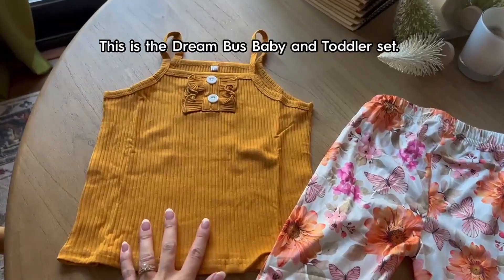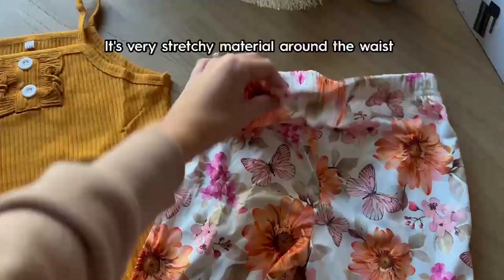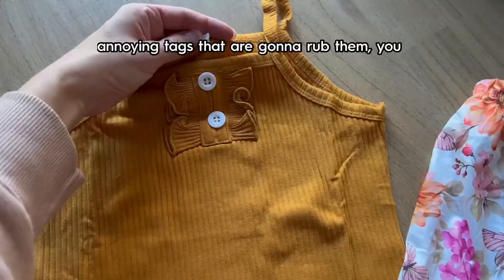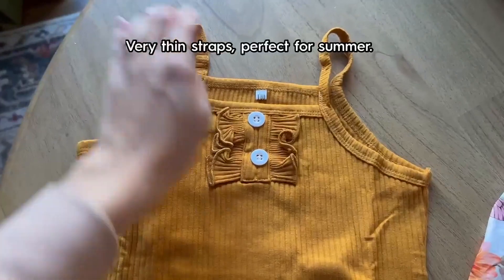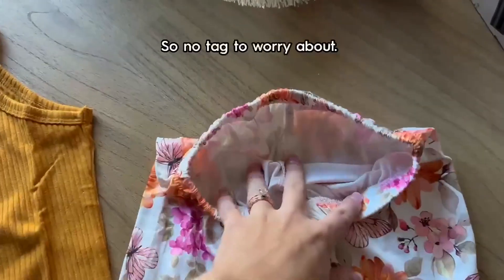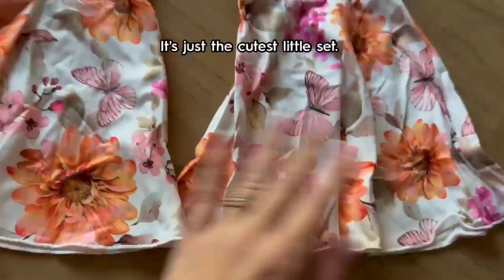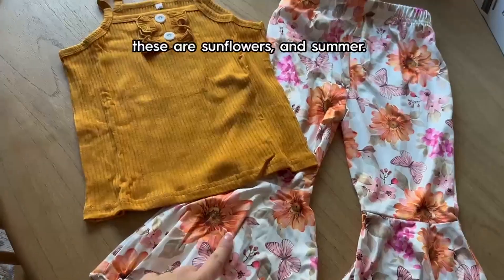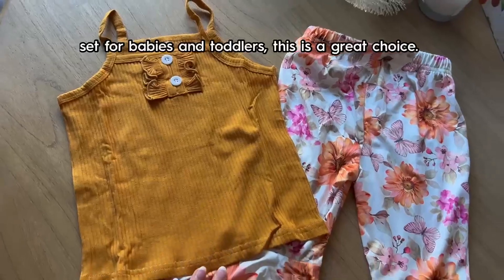Toddler Baby Girl Pant Set Clothes Crop Tank Top Flare Print Bell Buttoms Trousers Summer Outfits Re